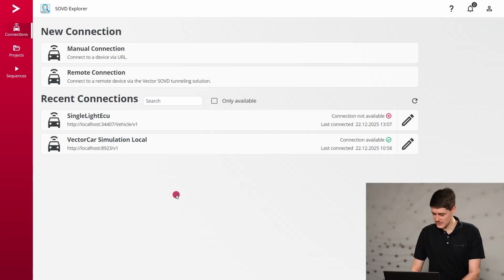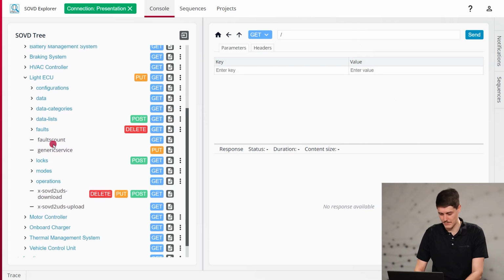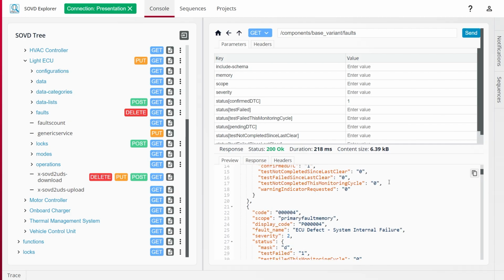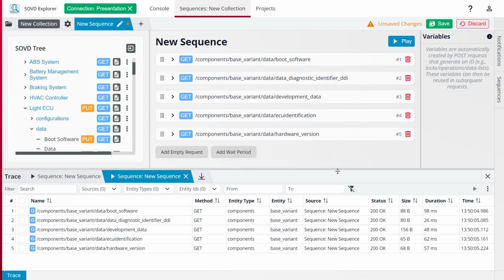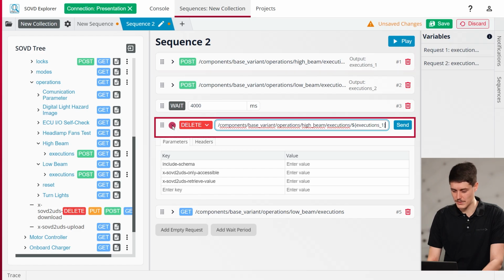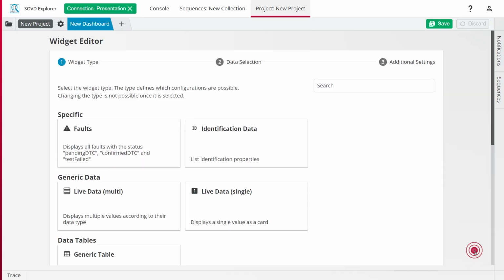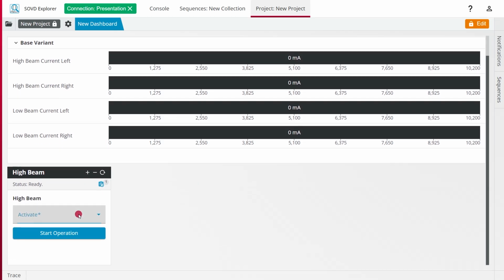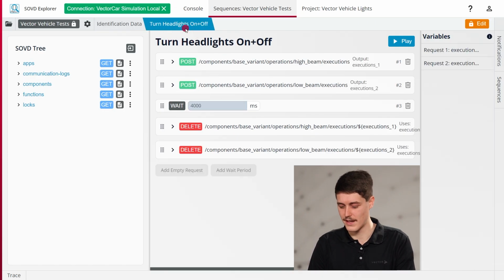SOVD Explorer - Experience SOVD the Smart Way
Are you working on the next generation of vehicle diagnostics based on Service-oriented Vehicle Diagnostics (SOVD)?
In this video we will introduce you the SOVD Explorer, the centerpiece of Vector´s comprehensive SOVD toolchain. We will show how you can easiliy explore and interact with your SOVD Servers.

00:12 Intro
00:36 Setting up the SOVD Explorer
01:14 SOVD Console
02:55 Sequences
04:51 Dashboards
06:03 Accessing the Fault Memory
06:21 Collaboration

Please contact your local Vector office if you would like further information!